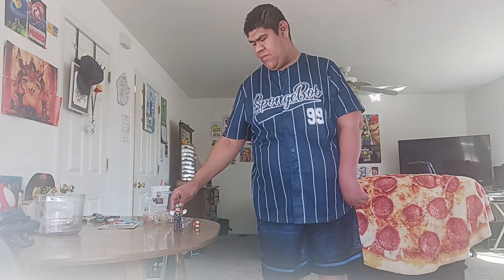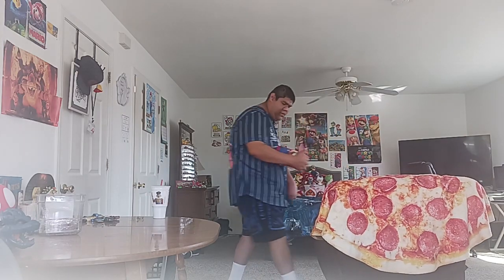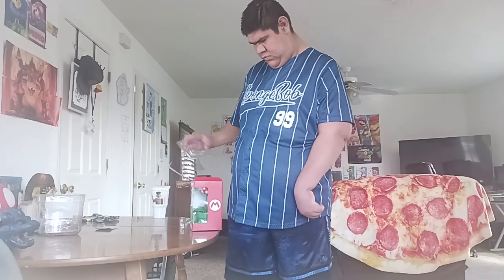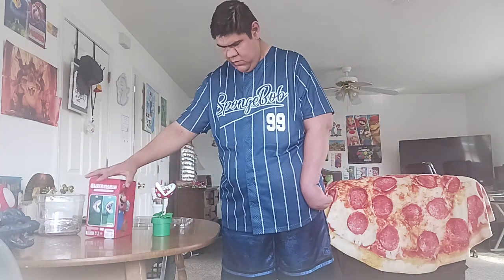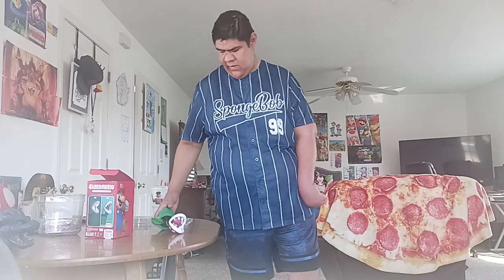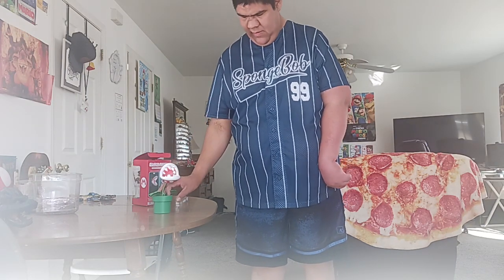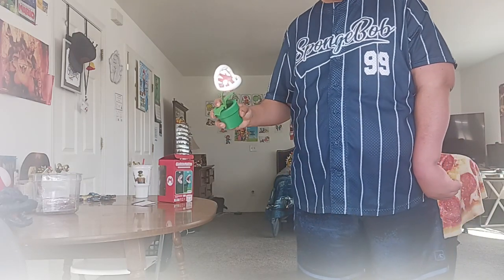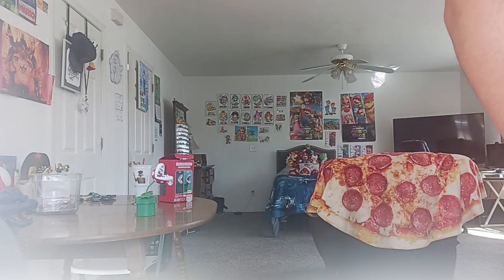Unboxing Review of the Piranha Plant posable lamp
I found this Super Mario lamp at Barnes & Noble for $30. it requires 3 AAA batteries 🔋